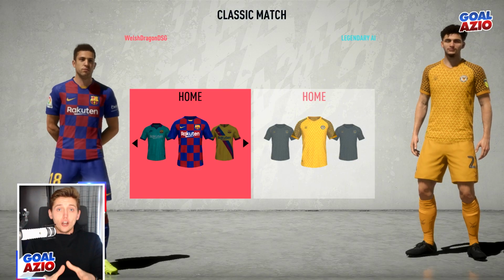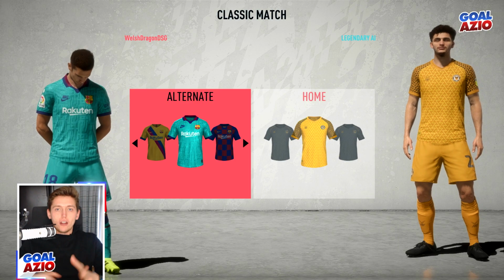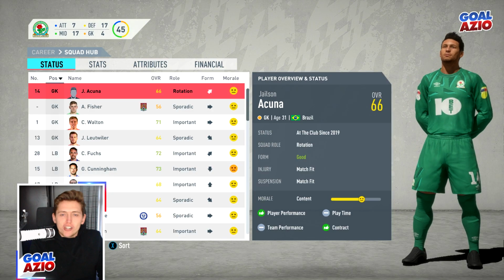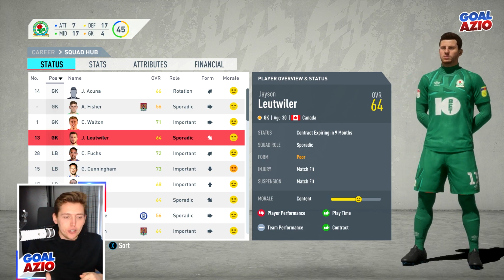Deciding Your Career Mode | FIFA 20 Career Mode Tutorial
Welcome to my latest FIFA 20 Career Mode video. Today, I am bringing you a video about FIFA 20 Career Mode and how I decide which team I could within FIFA 20!

Video uploaded by:
Goalazio | FIFA 20 Career Mode YouTuber 👋